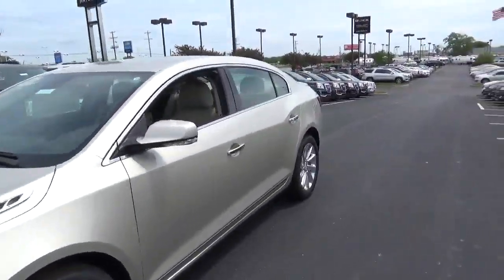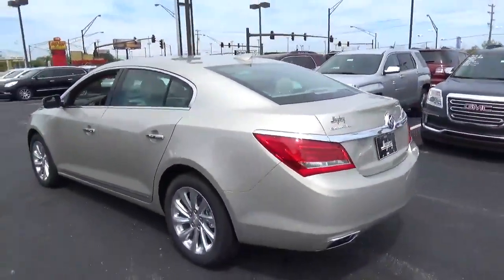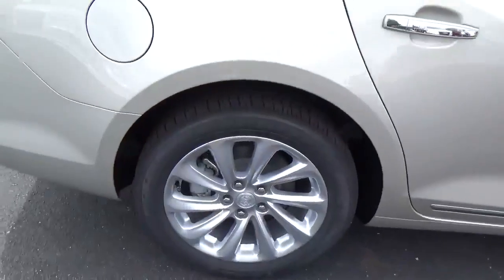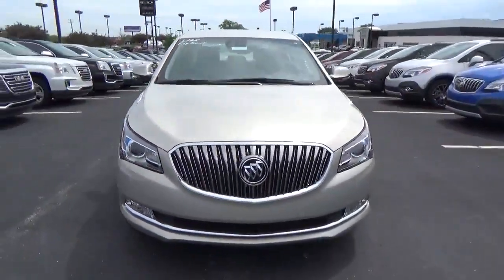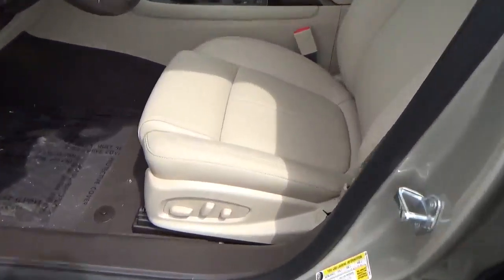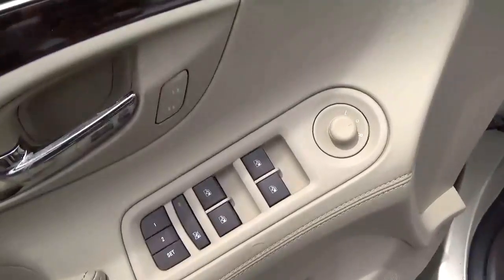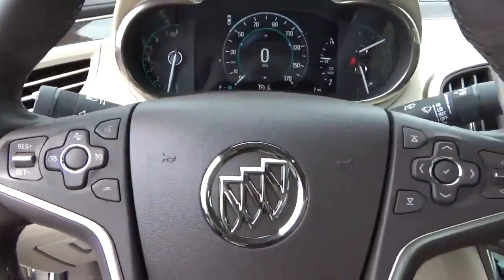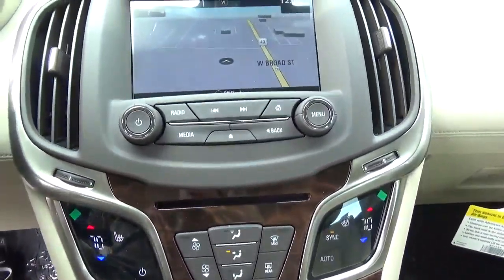16B206 2016 Buick LaCrosse For Sale Columbus Ohio